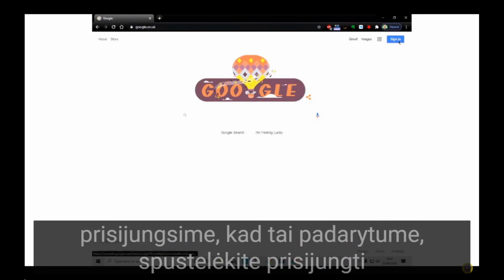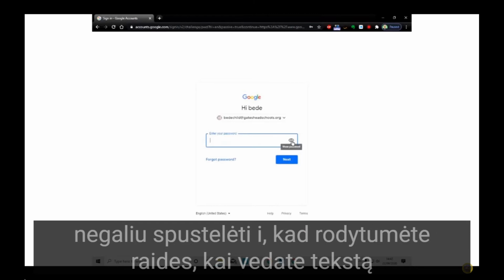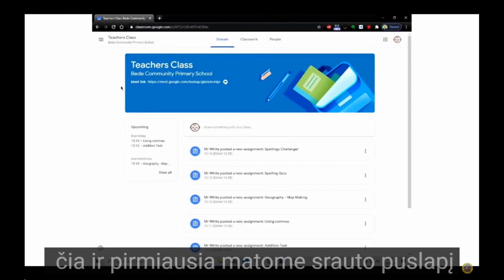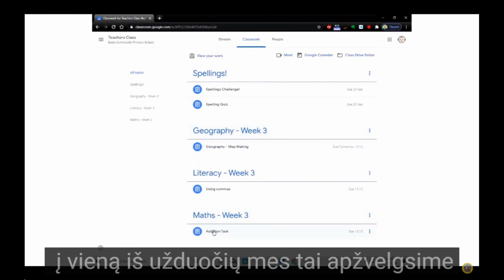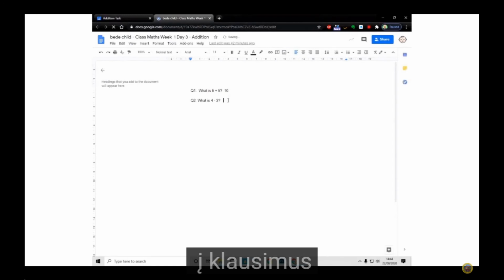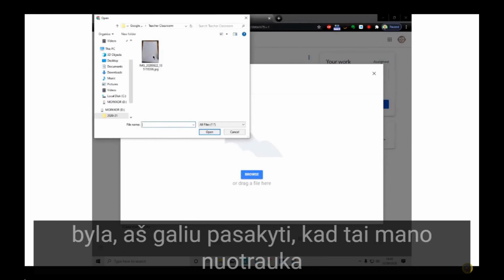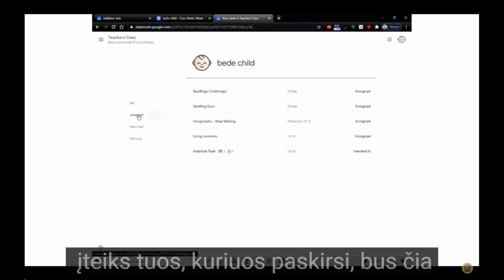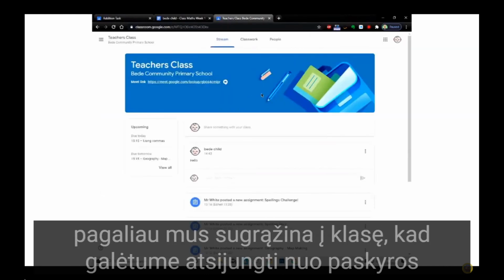Google Classroom Guide „Google Classroom“ vadovas (Lithuanian Lietuvis)